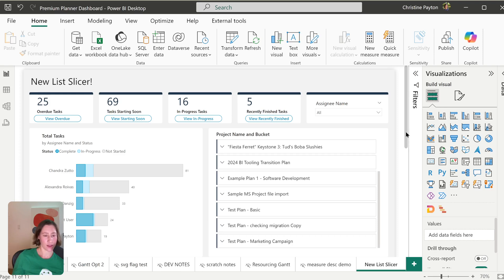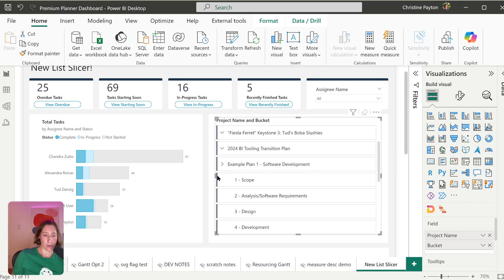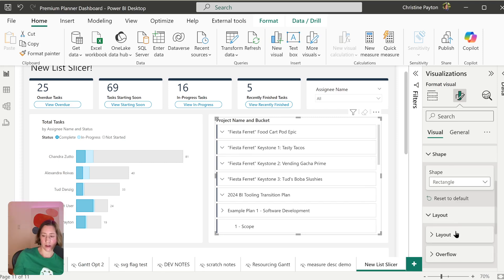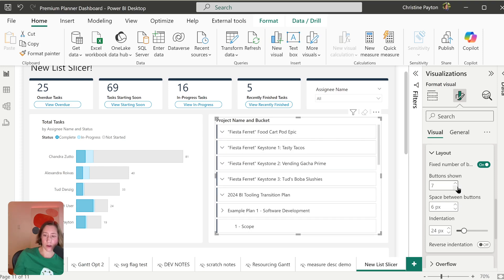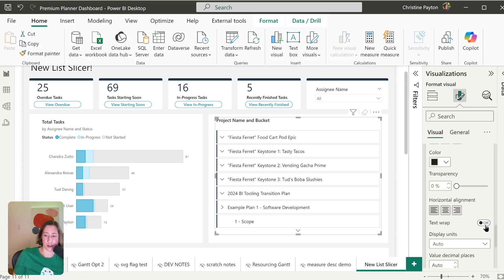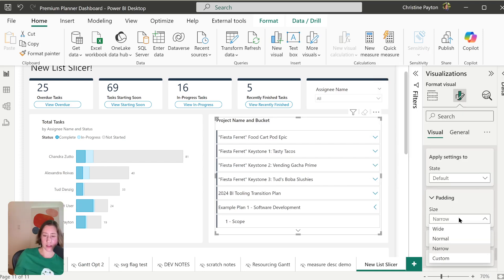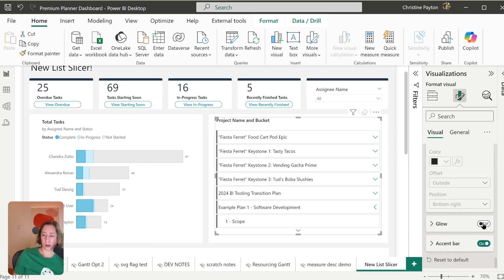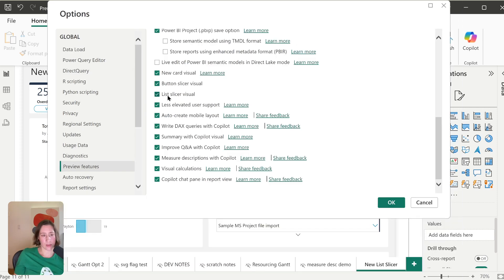How to use the new List Slicer visual in Power BI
The new list slicer in Power BI is a hierarchical display that is somewhat of a combination of the classic slicer and the new button slicer. It looks more like a traditional accordion menu! Here's how to get it and what to configure.

⏲️ TIMESTAMPS
0:00 New list slicer features
0:33 New list slicer settings
3:12 How to get the new list slicer